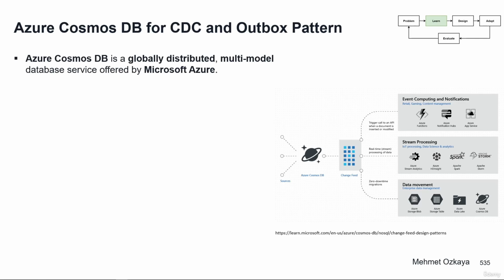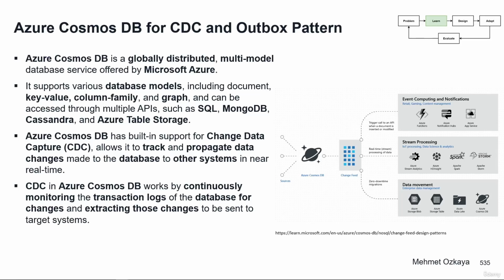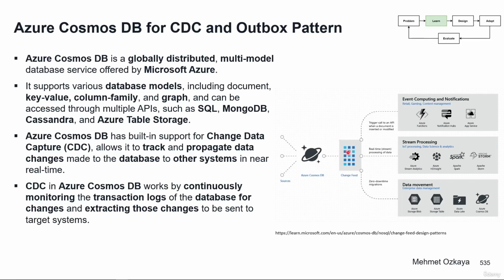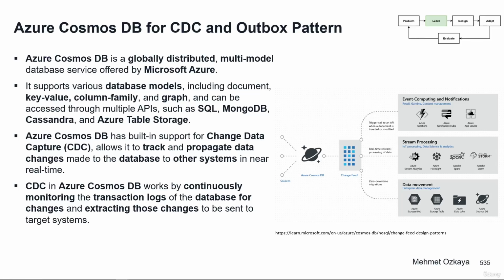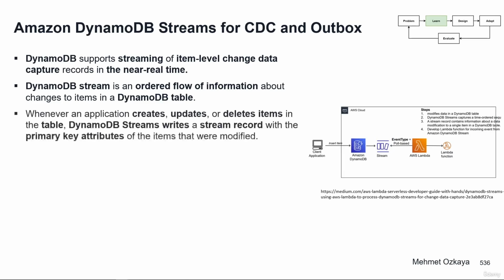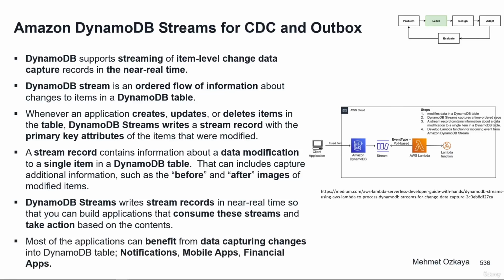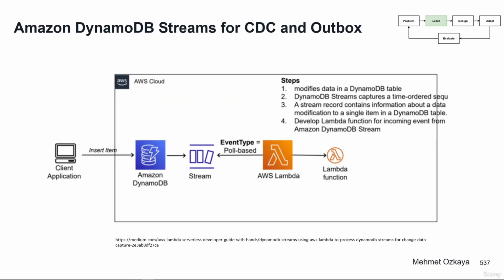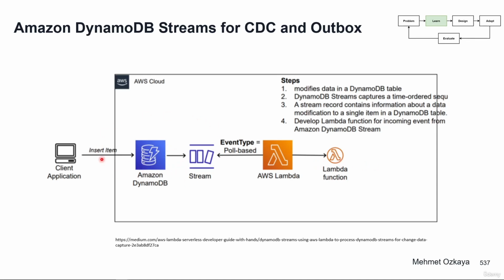018 Implementation of CDC and Outbox Pattern with Cloud Databases Azure CosmosDB